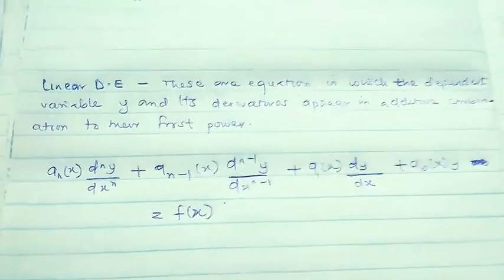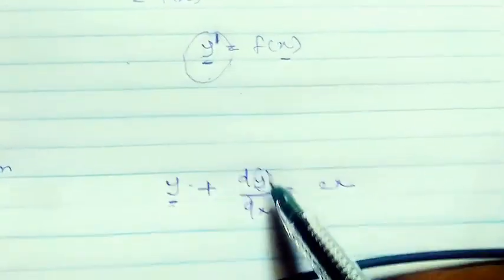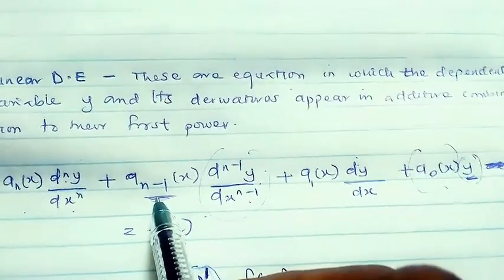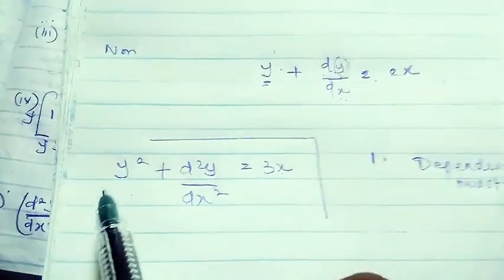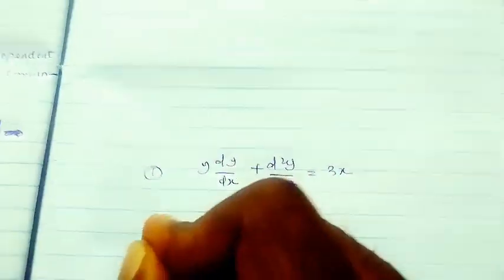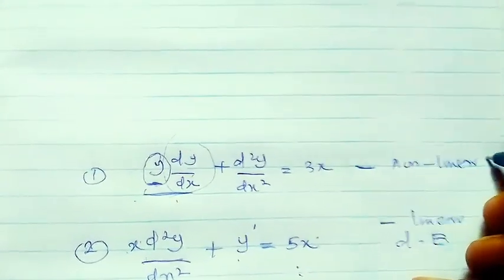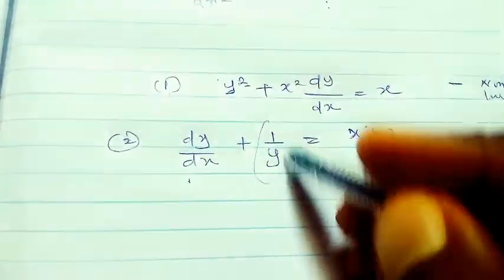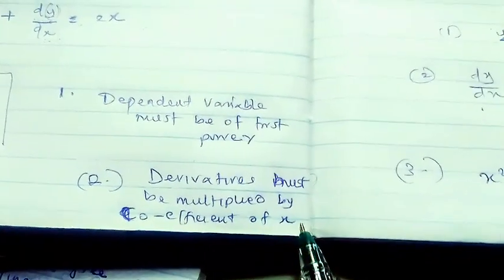How to differentiate between linear and Non-linear differential equation(MTS315)